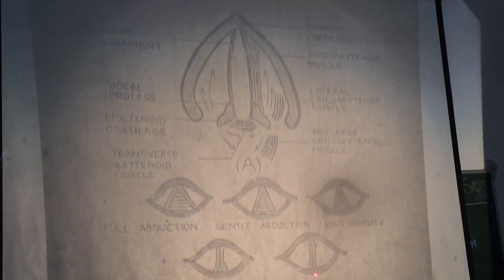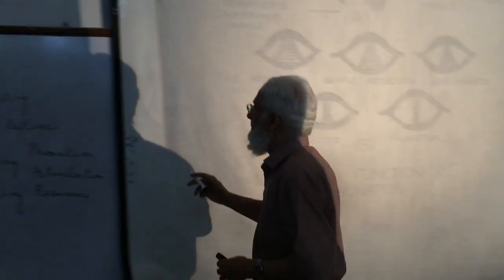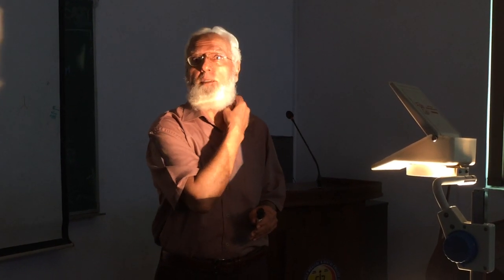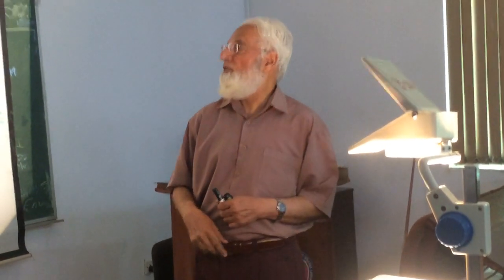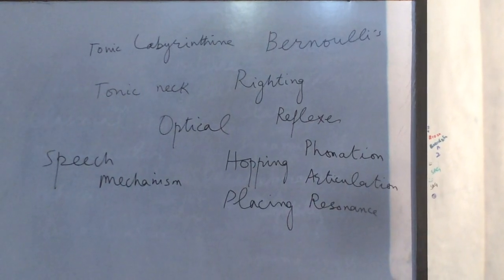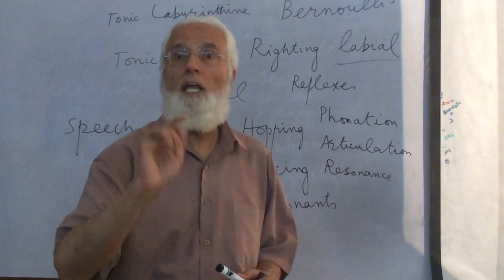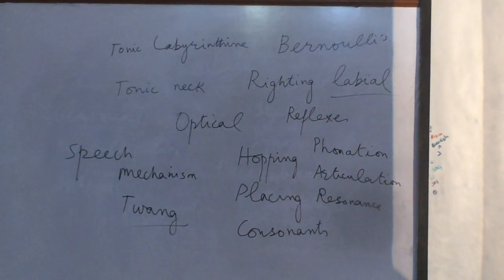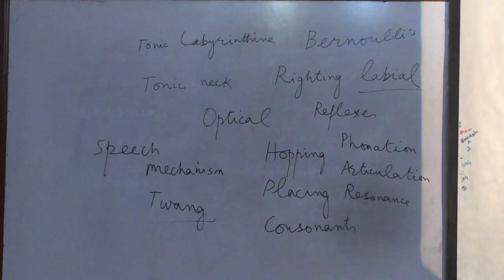Lecture of Prof. Dr. Hamid Javaid on topic Posture & Speech Mechanism